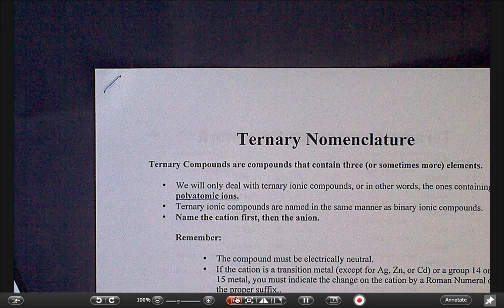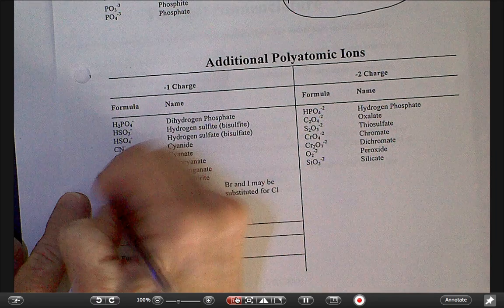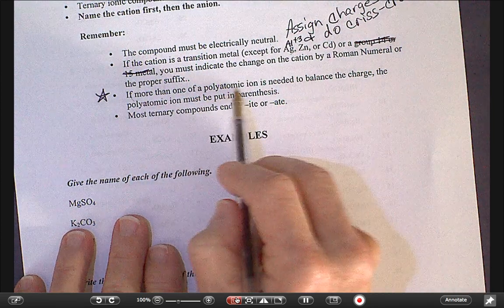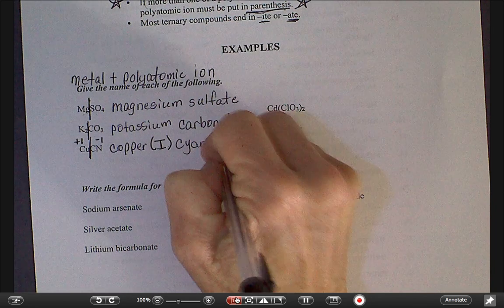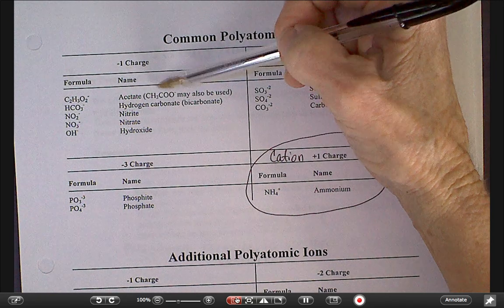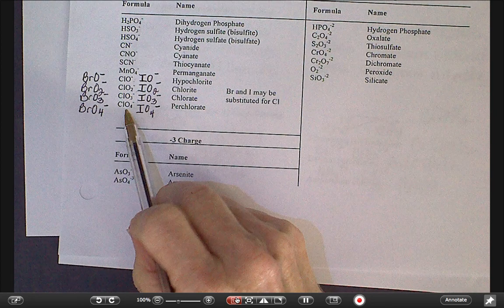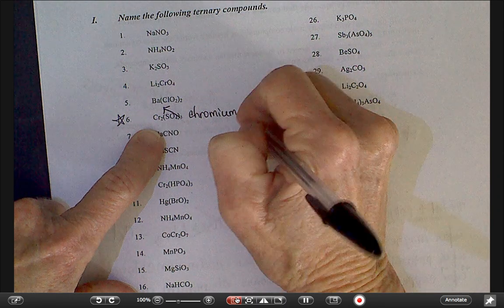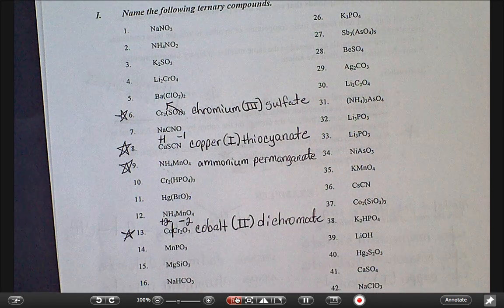Writing Ternary Ionic Formulas and Names